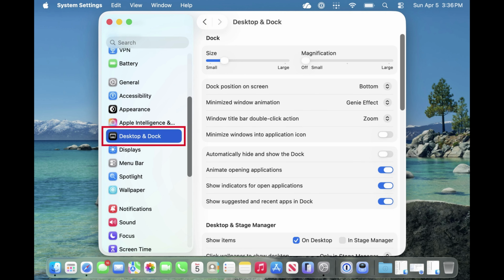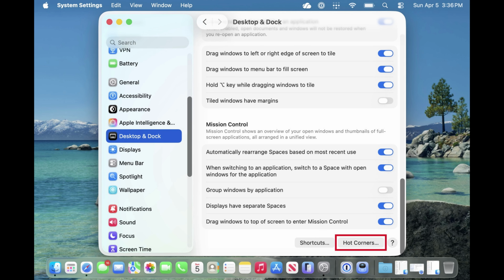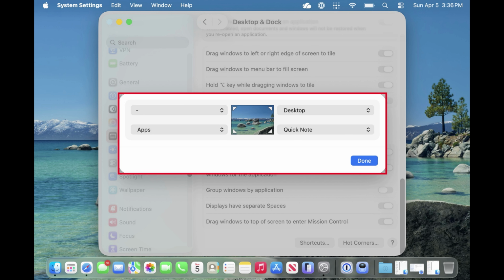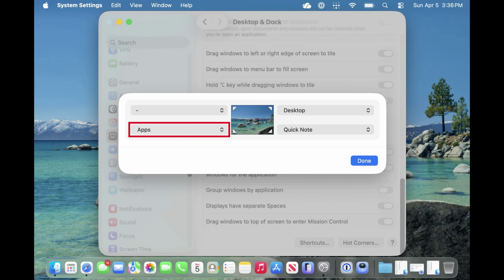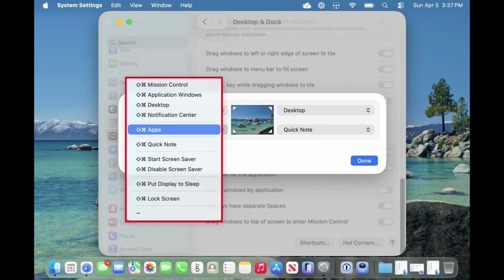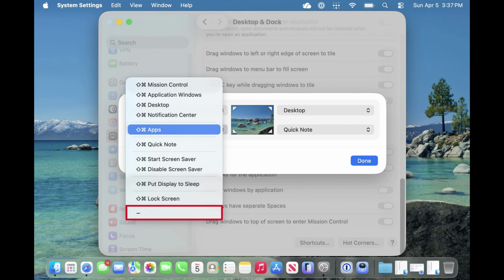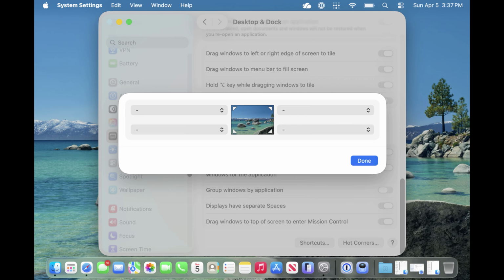How to Turn Off Hot Corners on iMac or MacBook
In this video I'll show you how to turn off hot corners on your Apple iMac or MacBook.

Timestamps:
Introduction: 0:00
Steps to Turn Off Hot Corners on iMac or MacBook: 0:07
Conclusion: 0:55

Video Transcript:
Step 1. Click to open the System Settings app.

Step 2. Scroll down the menu on the left side of the window, and then click "Desktop and Dock."

Step 3. Scroll down to the bottom of this screen, and then click "Hot Corners." The Hot Corners window opens, where you'll see all of the hot corners you currently have set up.

Step 4. Click one of the hot corners you want to turn off to open a menu. Click to select the "Dash" icon at the bottom of this menu. Repeat this process for any other hot corners you want to turn off on your iMac or MacBook, and then click "Done." Those hot corners will be turned off and no longer active going forward.